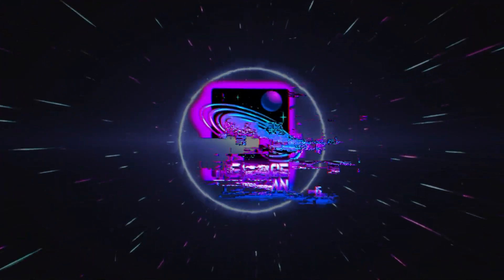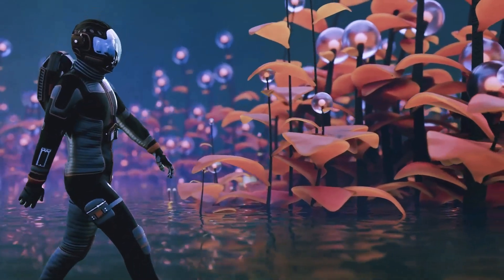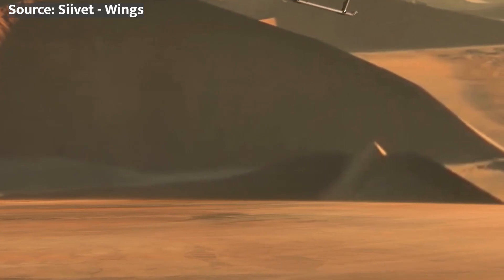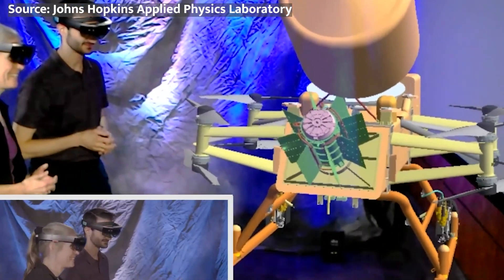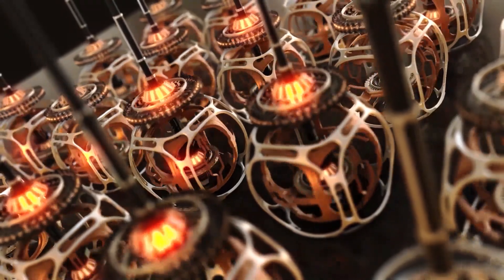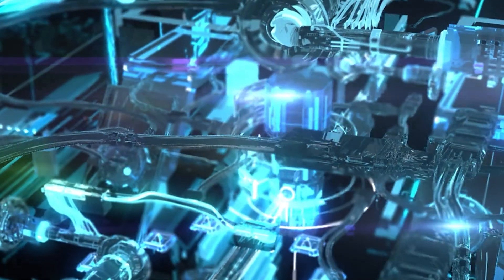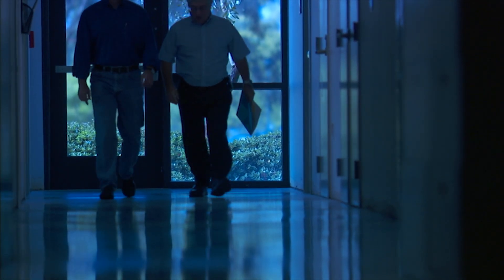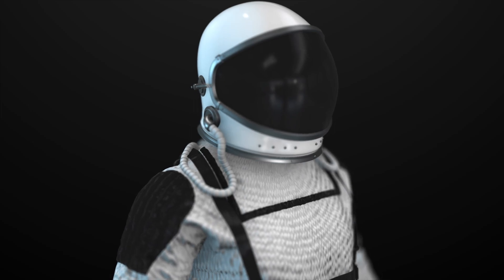NASA's Dragonfly: A Nuclear-Powered Odyssey to Titan in Search of Life's Cosmic Origins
Hold onto your jetpacks, because we're blasting off to Saturn's strange alien moon - powered by RADIOACTIVE helicopters!! I'm not kidding - NASA's bonkers-brilliant Dragonfly mission will soar through the soupy skies of Titan using actual nuclear-powered drone copters!

This insane rotorcraft is set to start final assembly later this year for its launch in 2027. I know, 3 years seems like FOREVER from now. But considering it takes nearly a DECADE for spacecraft to reach the stunning rings of Saturn, we better start getting pumped!

Thank you, Spacers, for coming on to watch content from your specialist, The Space Technician!

And I'll be seeing you on the next one!